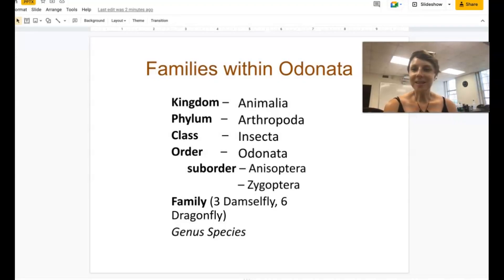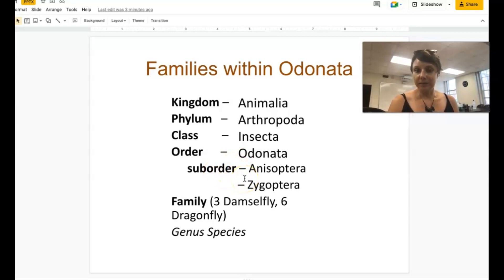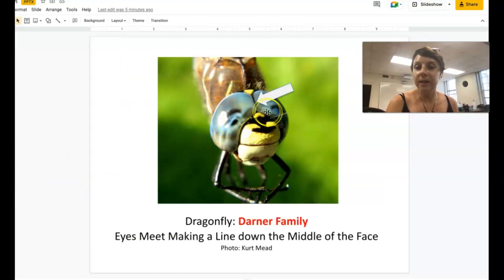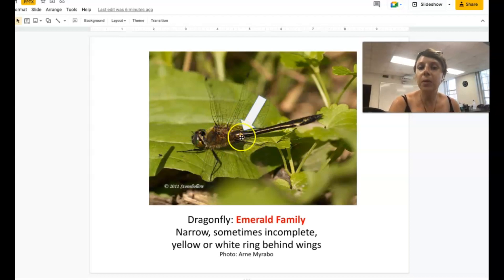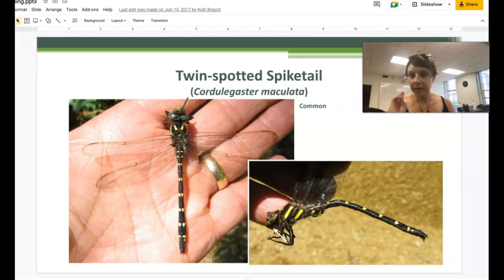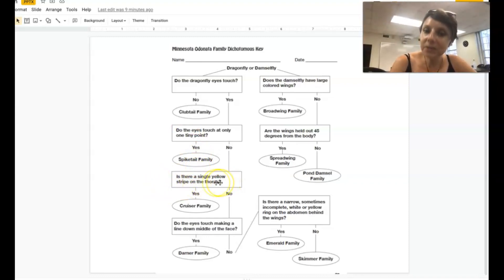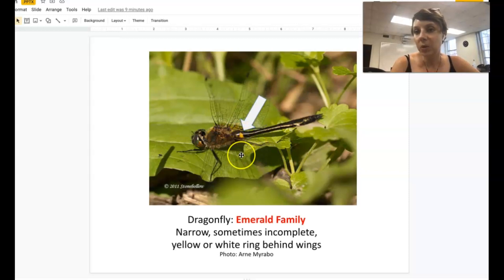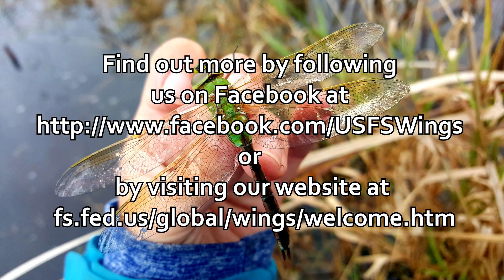Identifying Dragonfly Families: Dragonfly video 5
This video explains how to differentiate between the six dragonfly families present in the Upper Midwest of the USA. Resources for other locations are provided.

Dragonflies and Damselflies both the belong to the same taxonomic order. Often the word "dragonflies" is used to informally refer to both groups.

This is part 5 of our video series for STEM educators and dragonfly enthusiasts - they are designed to teach the teachers. Educators may decide to show these videos directly to their students, however these videos were created for a general audience.

These videos were created by Peter Xiong and Ami Thompson to accompany the Dragonfly Curriculum Guide. Any additional contributors are acknowledged within the videos.

The Dragonfly Curriculum Guide is available to download for free (in English, Spanish, and Portuguese languages)